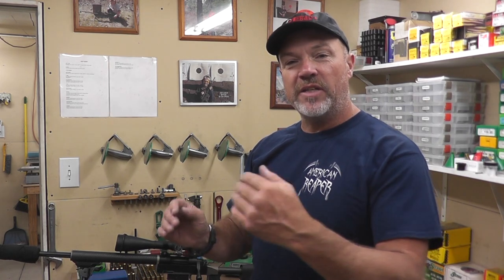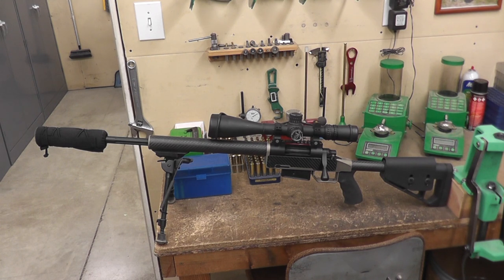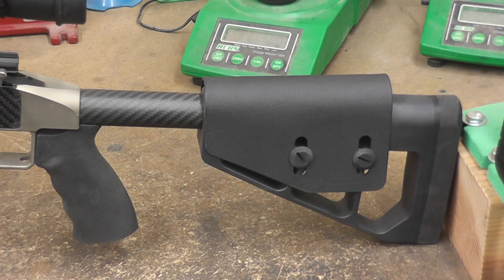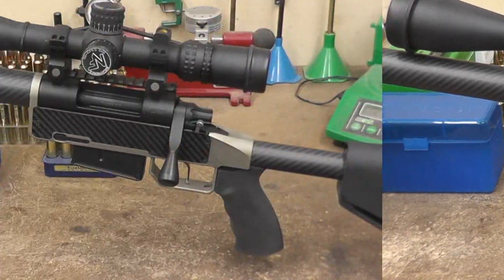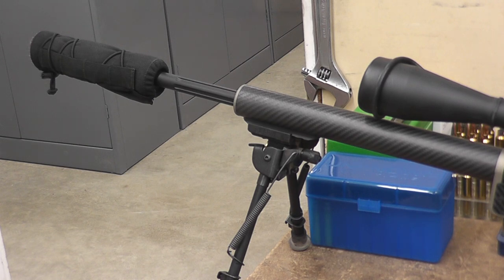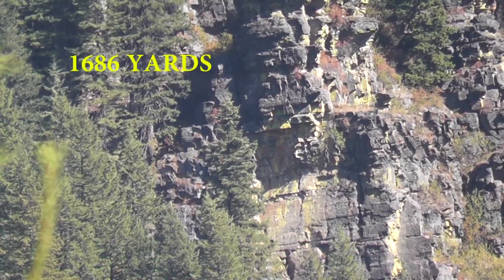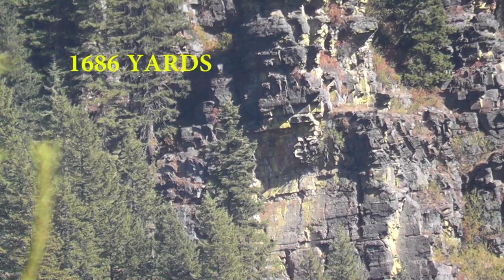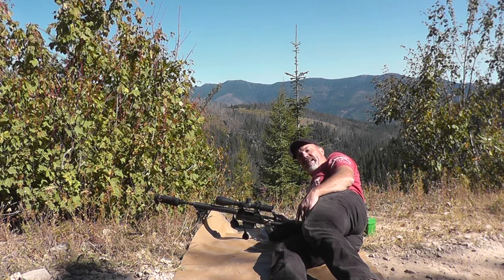Send It 31 MPH Chassis Testing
SI 31 is a summary of the testing of our new MPH rifle chassis. This is a detachable mag chassis that weighs under 2.0 lbs complete with AI mag and still have some long range legs.